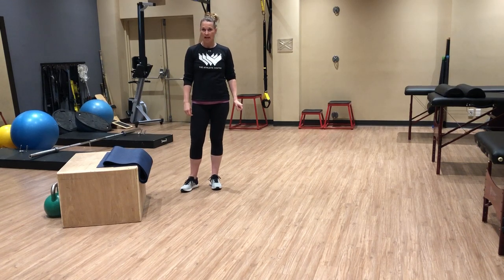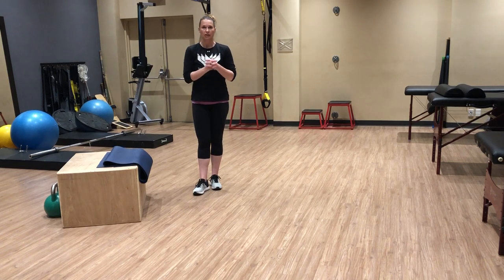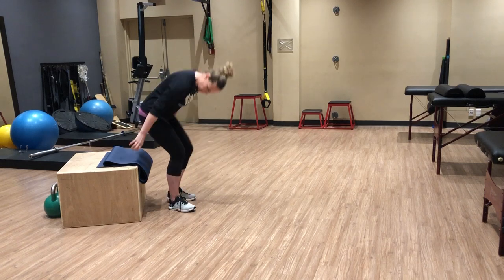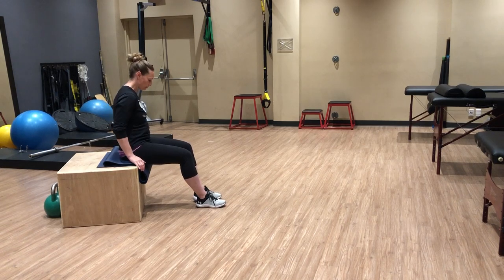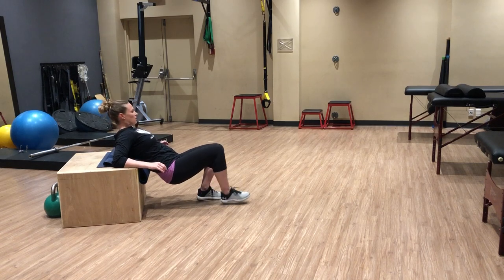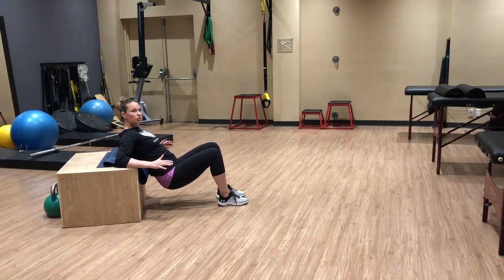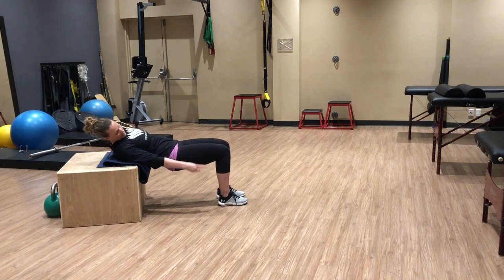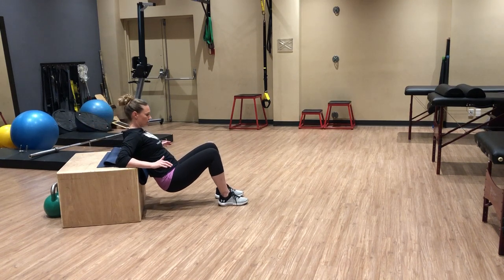Single Leg Hip Thrust Variations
This video goes over two variations of the single leg hip thrust.